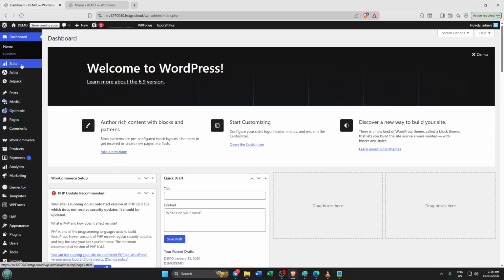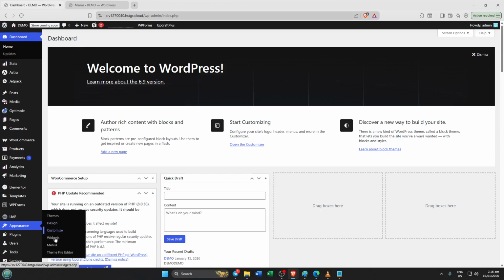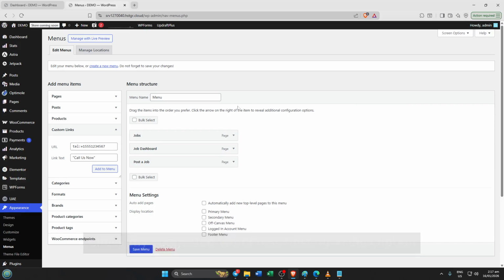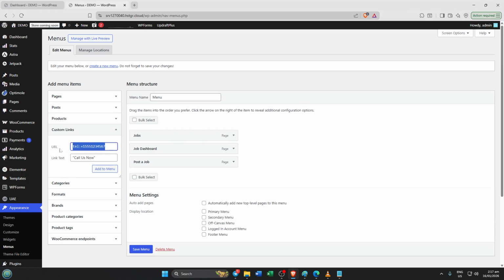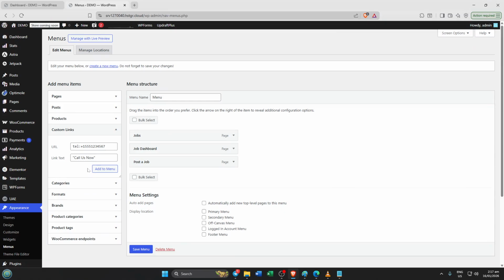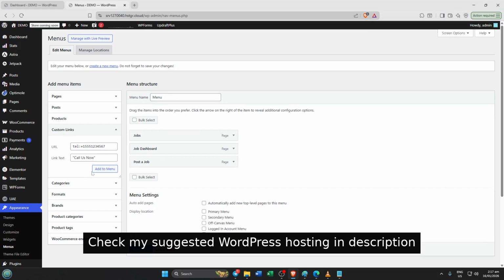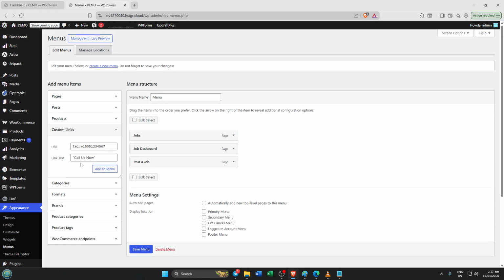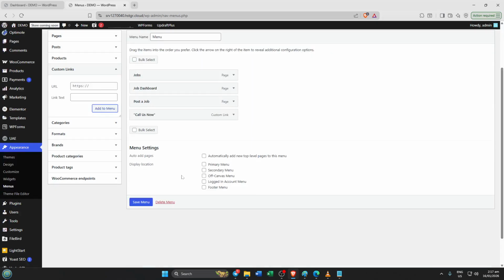How to add mobile click to call in WordPress menu (Easiest Way)(2026 Guide)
Want to make it easy for visitors to contact you from their mobile devices? This tutorial walks you through exactly how to add a mobile 'Click to Call' button to your WordPress menu—no coding required!

Timestamps:
00:00 - Introduction and Overview
01:15 - Prerequisites and Supported Themes
03:00 - Adding Call Links to Menu Items (Desktop & Mobile)
06:20 - Testing on Different Devices (Android, iPhone)
08:30 - Custom Styling for Visibility
10:00 - Troubleshooting Common Issues
12:00 - Best Practices for Contact Links

Supported Platforms: Any WordPress site, including popular themes, desktop and mobile browsers.

By the end of this video, you'll be able to set up a professional, tap-to-call button in your WordPress navigation so your visitors can reach you instantly.